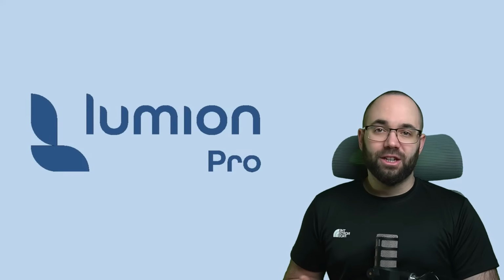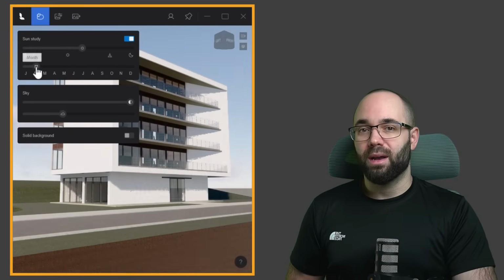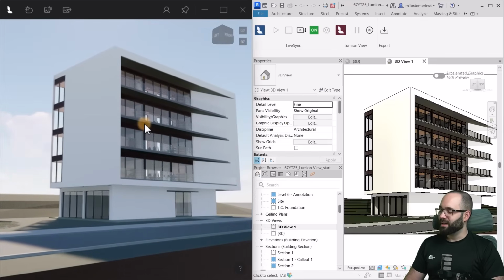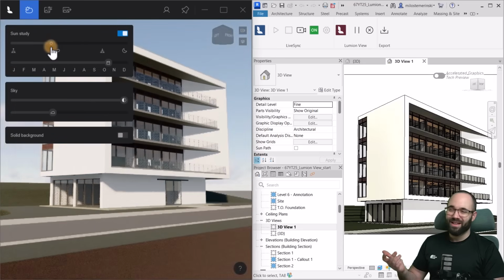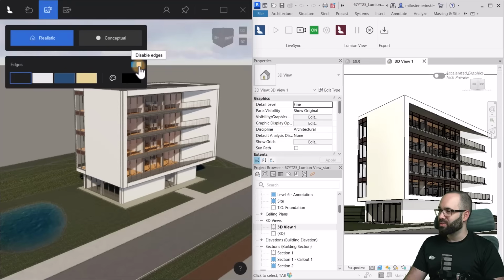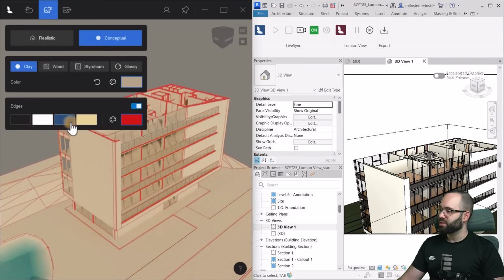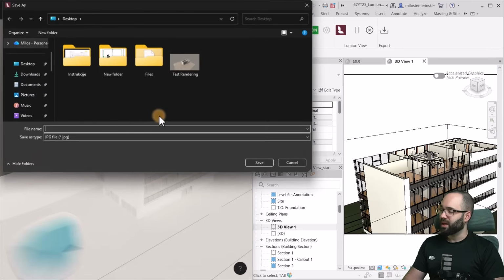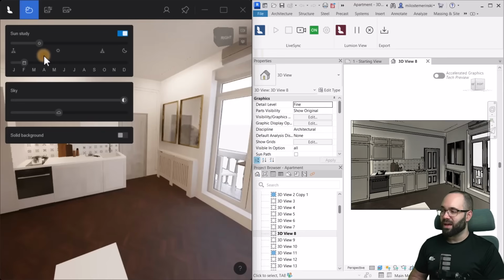Lumion View Plug-in for Revit Tutorial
Discover how to use Lumion View directly inside Revit for real-time visualization, fast client presentations, and smoother design feedback. In this step-by-step tutorial, I walk you through navigation, visual styles, sun studies, rendering options, and how Lumion View reacts instantly to every change you make in Revit.
Whether you're an architect, designer, or Revit beginner, this guide will help you get the most out of Lumion View for both exterior and interior scenes.

Timestamps:
0:00 Intro
0:27 What is Lumion View?
7:16 Switching to Revit perspective view
9:47 Starting Lumion View
11:04 Navigation tips
14:02 Camera sync explained
16:27 Perspective vs. Orthographic view
16:29 Environment settings
18:36 Visual styles overview
22:50 Real-time model updates from Revit
25:06 Conceptual styles
29:23 Rendering options
32:56 Interior lighting demonstration
36:01 Sun study for interiors
37:32 Final thoughts

67YT25